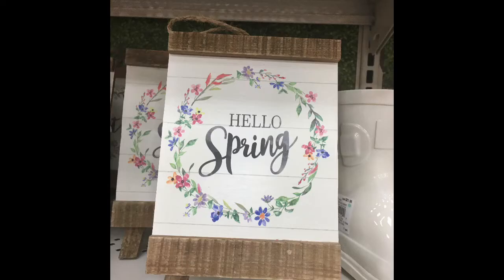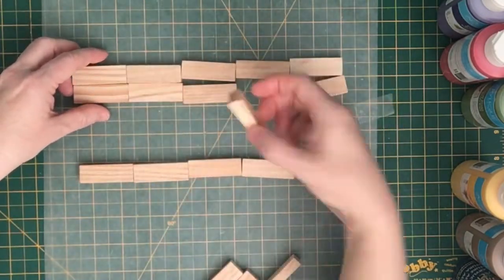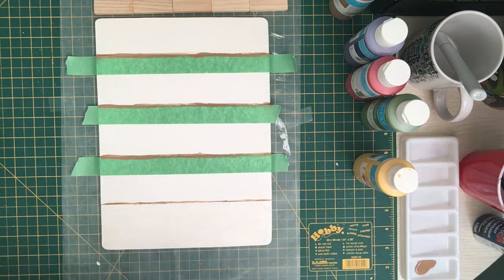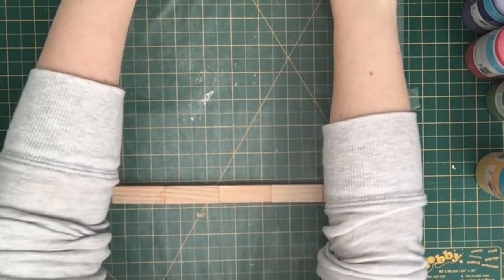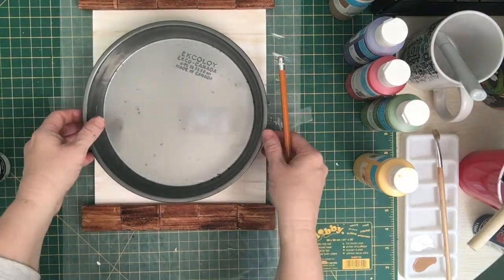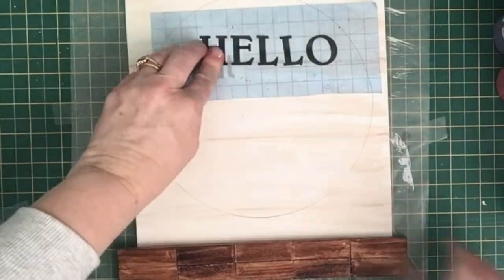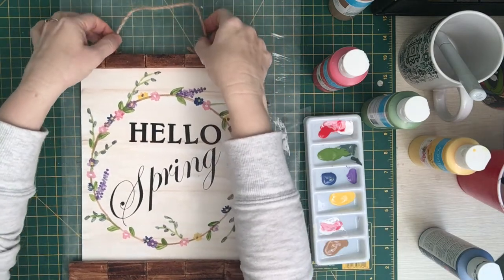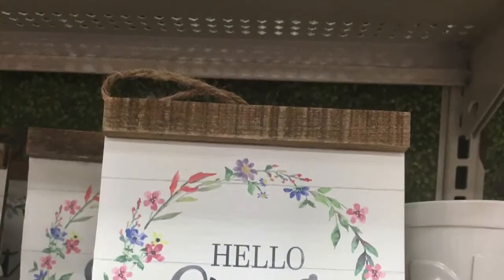Dollar Tree Dupe for Michael's Spring Farmhouse Decor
This is the second video in my series "5 for Under $5" where I try to recreate expensive Michael's spring decor for $5 and under.  This Dollar Tree Dupe is easy to make and less than 1/3 the cost of the original Michael's Farmhouse Spring Decor Item.

Materials:
Gorilla Glue
Mini Tumbling Tower Blocks
Variety of Acrylic paints and a brushes
Vinyl words from Cricut maker or trace your own.
Twine and glue gun